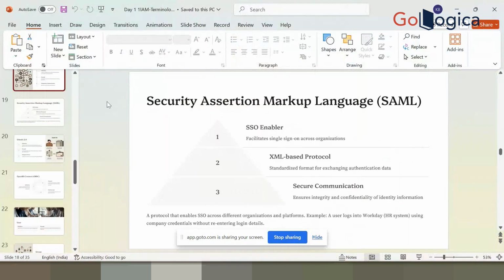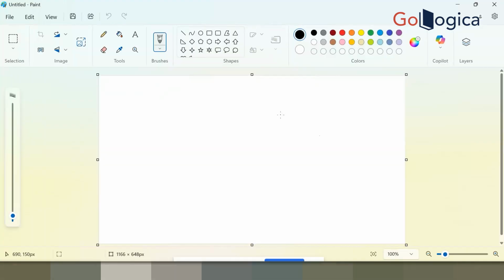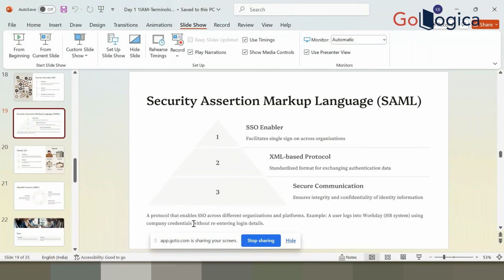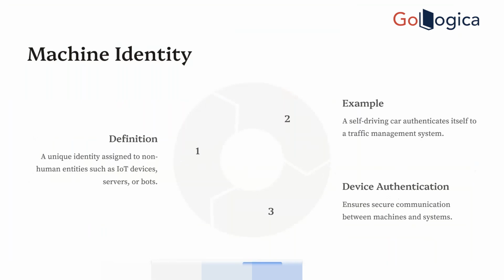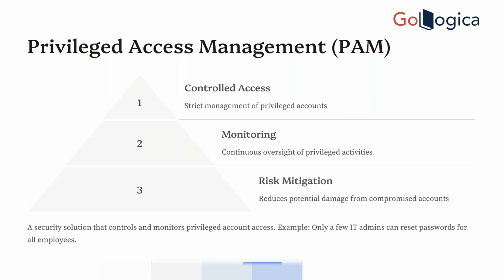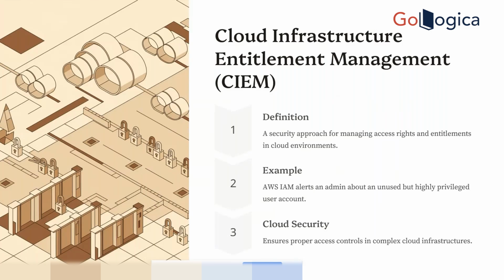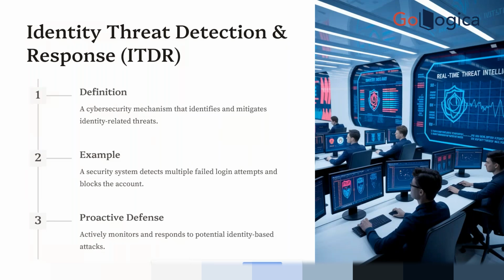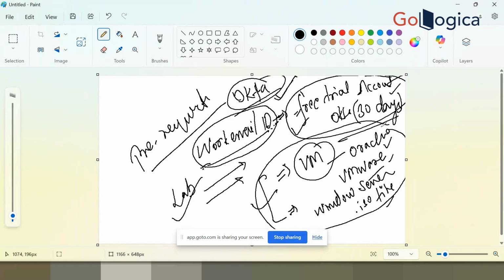Overview of Okta Tools | SAML | Groups | Role | ILM | CIEM | ITDR and PAM Tools | GoLogica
🔐 Want to master Okta tools and integrations?

This detailed video gives you a complete overview of Okta and its powerful capabilities including SAML, Groups, Roles, Identity Lifecycle Management (ILM), CIEM, ITDR, and PAM tools.

✅ In this Okta tutorial, you’ll learn:

🔹 What is Okta and why it’s critical for Identity & Access Management (IAM)
🔹 Understanding SAML (Security Assertion Markup Language) for single sign-on
🔹 Managing Groups and Roles effectively in Okta
🔹 ILM (Identity Lifecycle Management) best practices
🔹 Introduction to CIEM (Cloud Infrastructure Entitlement Management)
🔹 ITDR (Identity Threat Detection & Response) explained
🔹 Integration with PAM (Privileged Access Management) tools
🔹 Real-world scenarios and use cases for enterprises

Perfect for beginners and IT professionals looking to upskill or reskill in identity and access management.

👉 "Okta isn’t just a tool, it’s the backbone of secure, scalable, and modern identity management solutions."

By the end of this video, you’ll have a solid foundation on how the Okta ecosystem works and how these tools integrate to protect and streamline enterprise operations.

🌟 Perfect for:
• IT administrators
• Security professionals
• IAM specialists
• Cloud and DevOps engineers